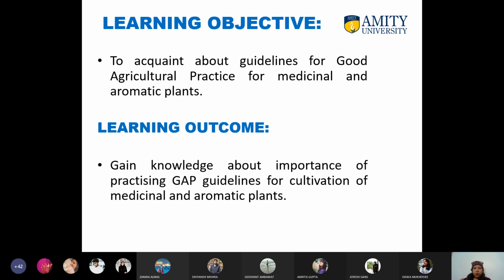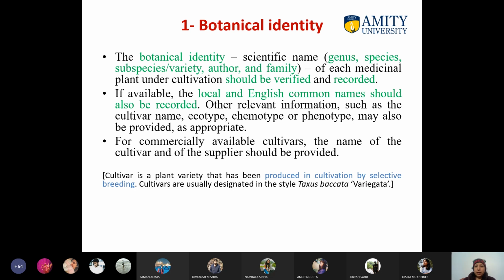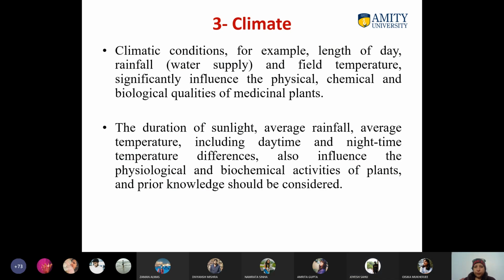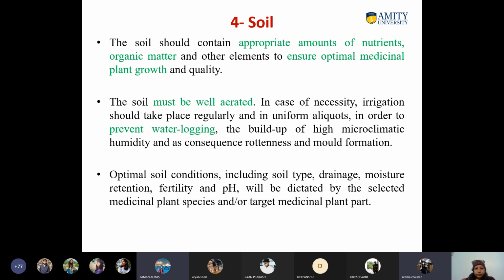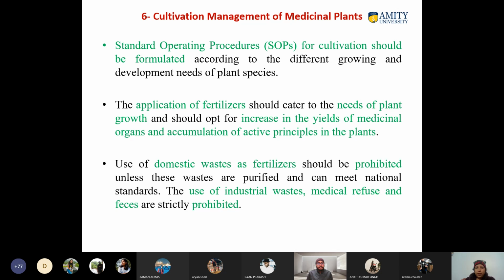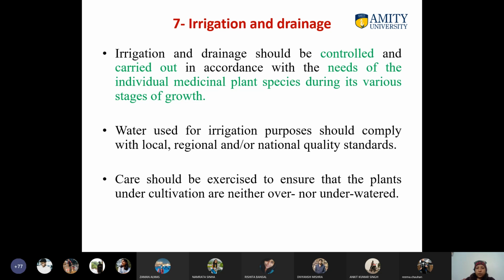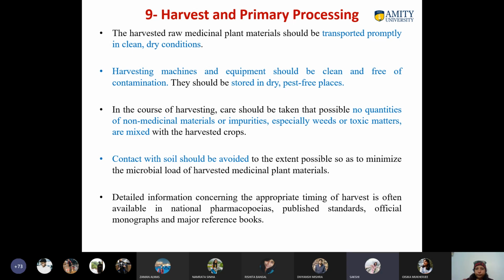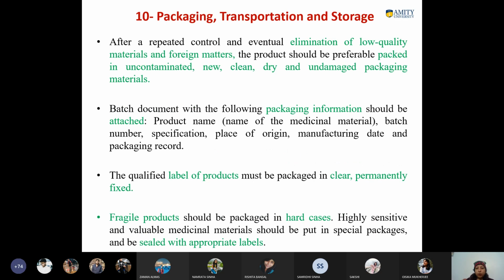Guidelines for Good Agricultural Practices